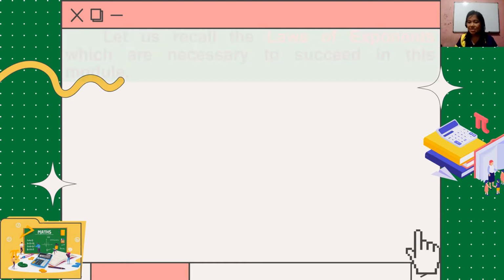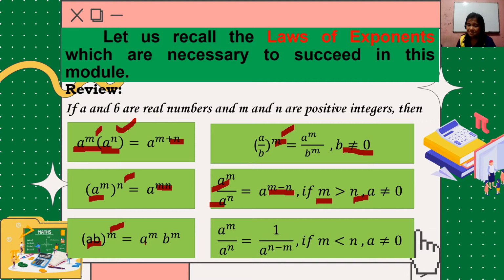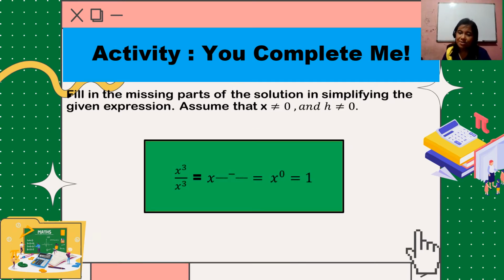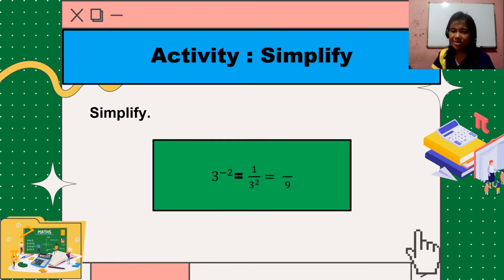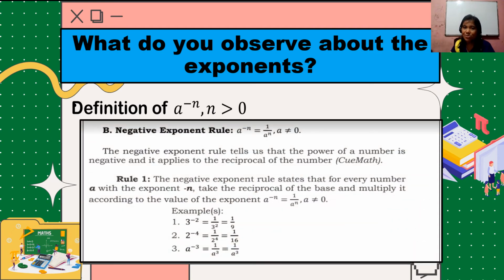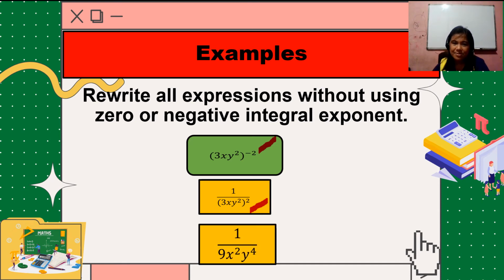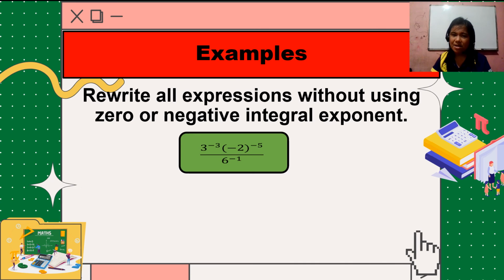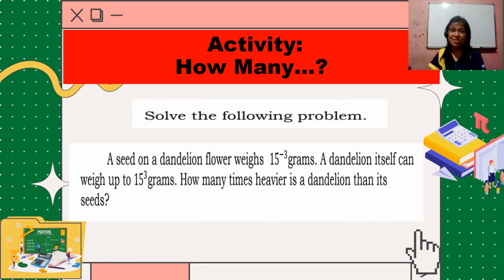Module 4. Lesson 1. Zero and Negative Exponents